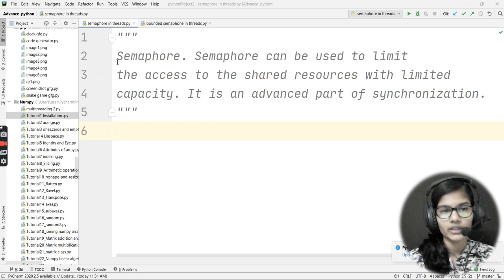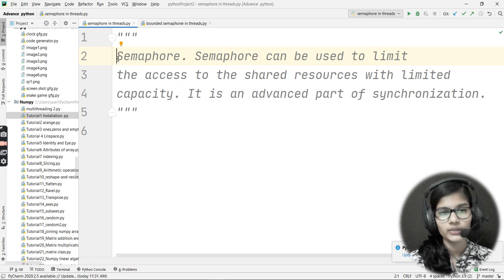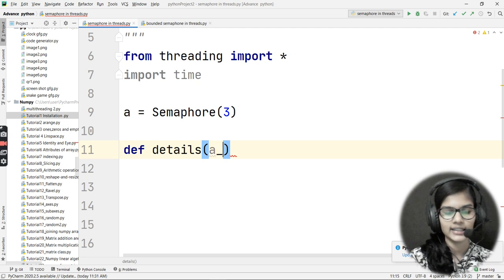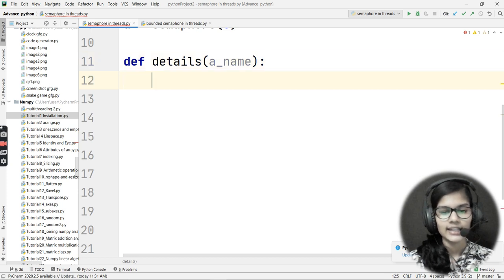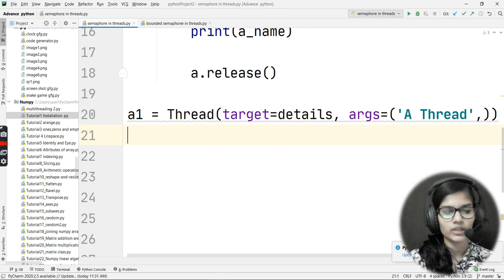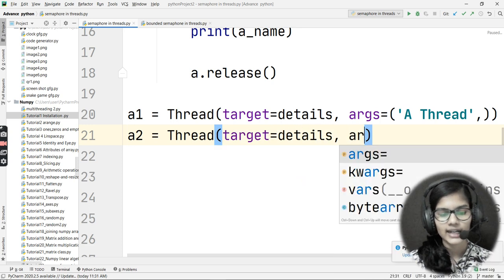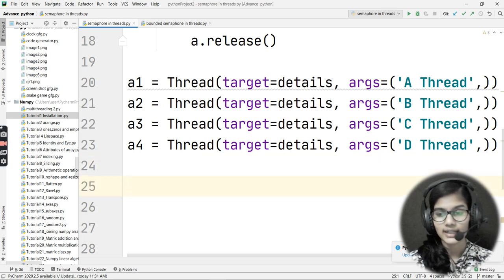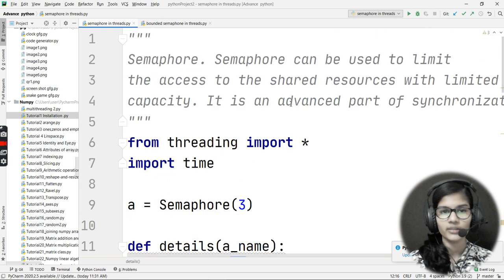Advance python EP:32 semaphore in threads | object oriented programming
Hello everyone , In this video I have told you about the semaphore in threads which come under the advance python. In this video I have told you about making the threads using thesemaphore  and discussed how to use this in a program .